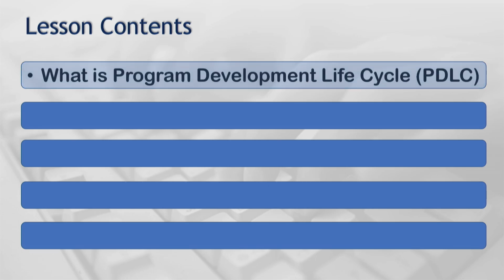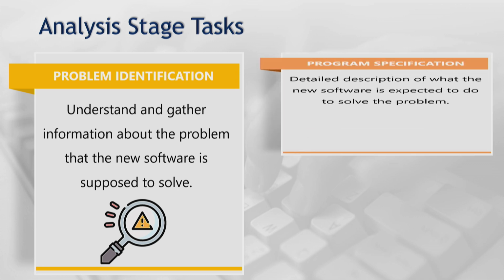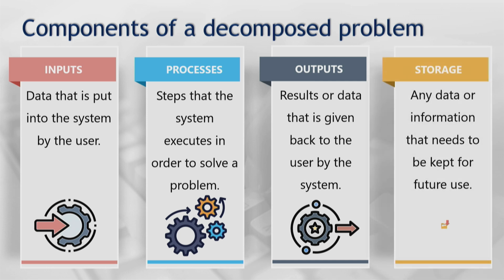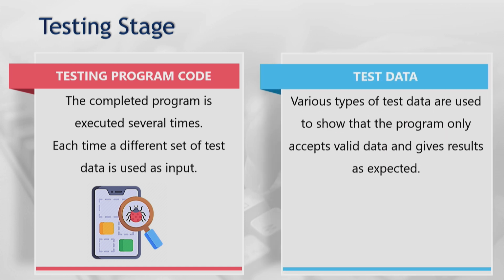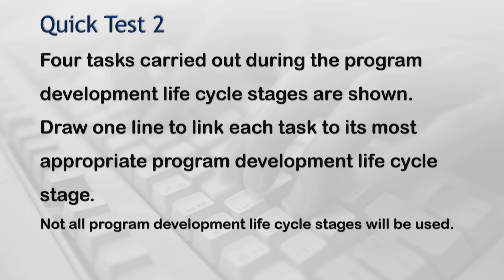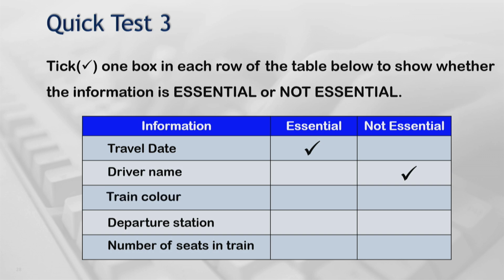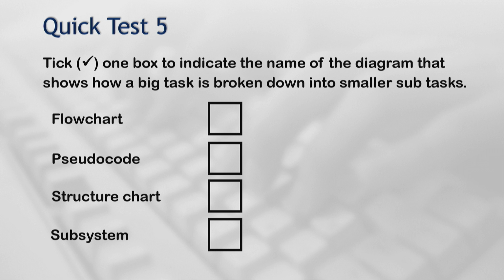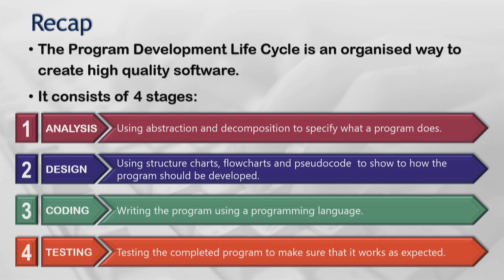SSP G10 11 Computer Science U7L1 Alogorithm Design & Problem Solving Program Development Life C